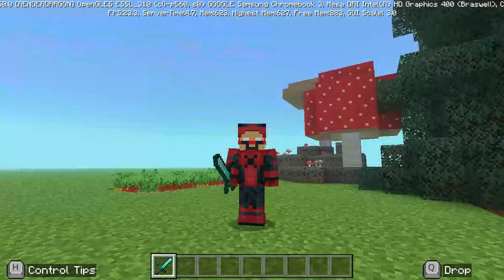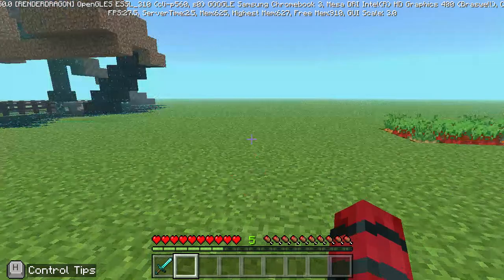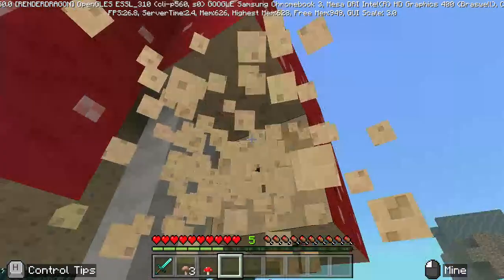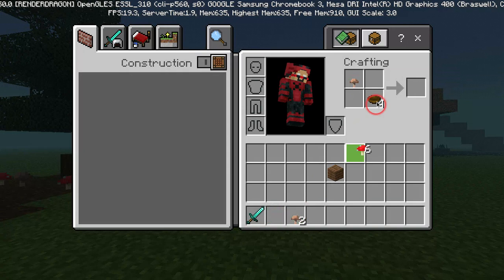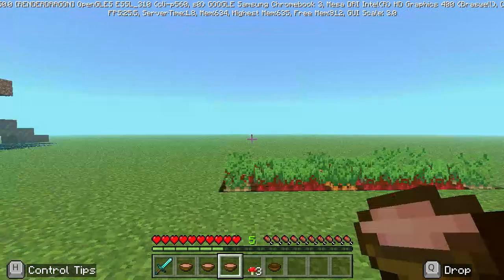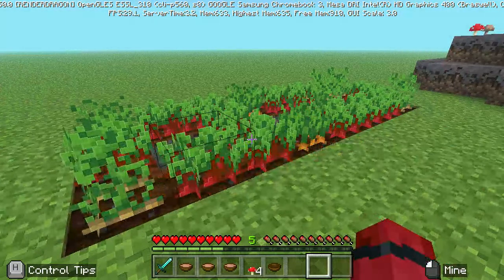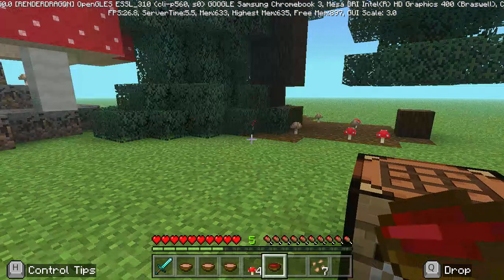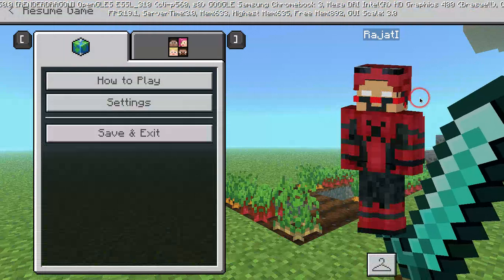Minecraft Tutorial: How to make a stew (Vegetarian Stew only)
How to make a mushroom stew and beetroot soup? Where do you find mushrooms and beetroot? Find out in this video!